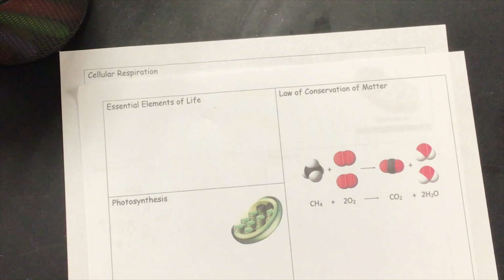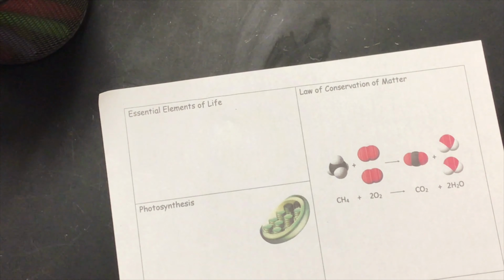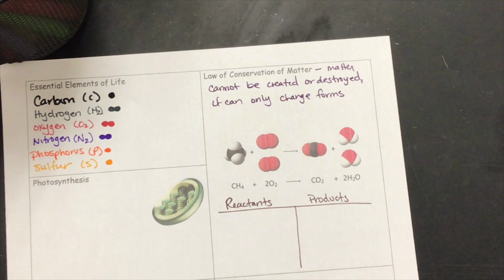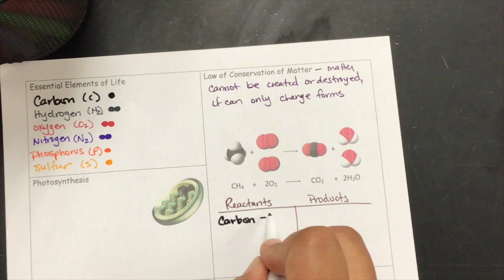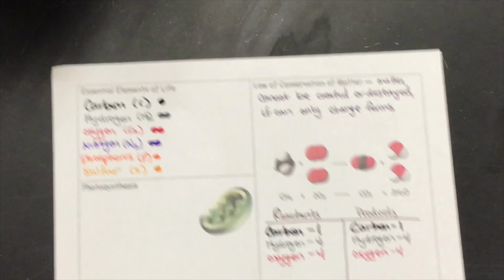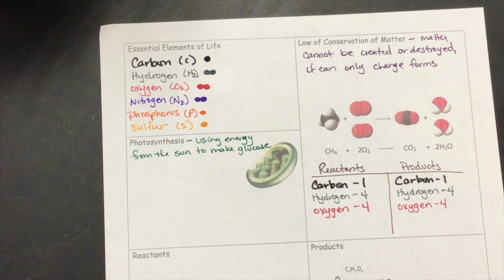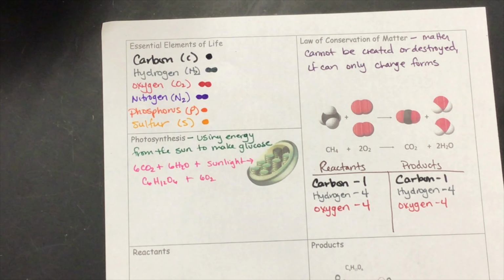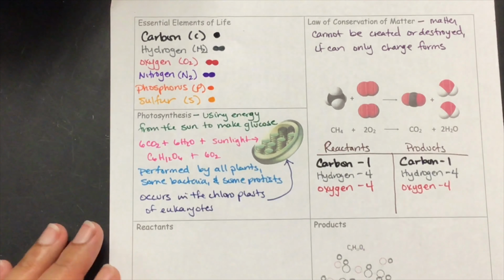Photosynthesis Sketch Notes #1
Sketchnotes for Cycling of matter at MHS